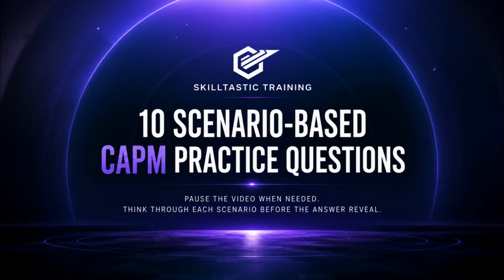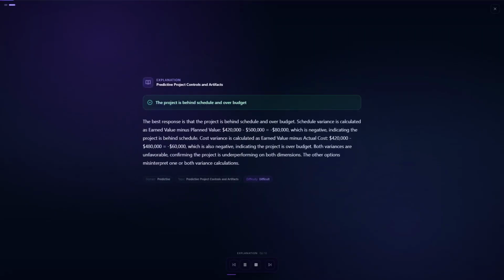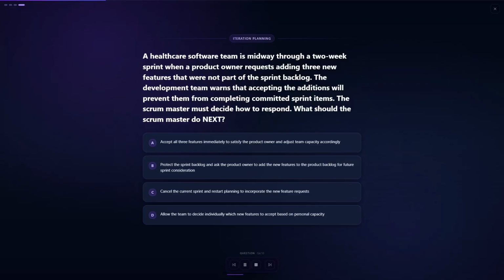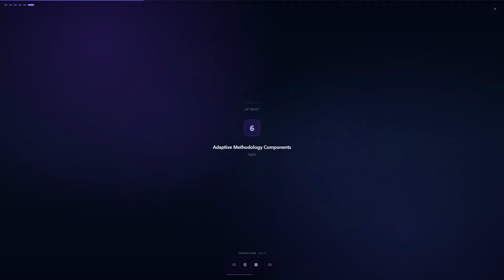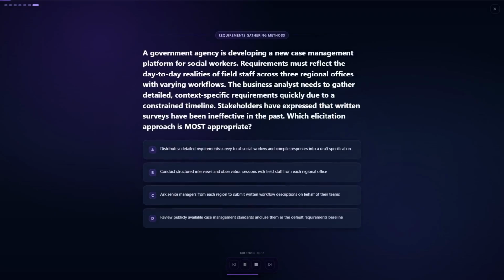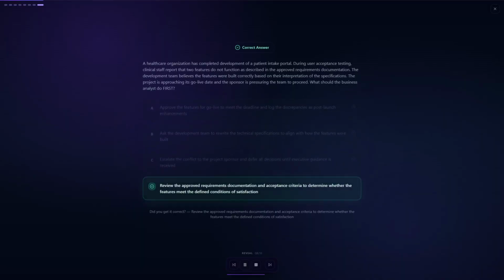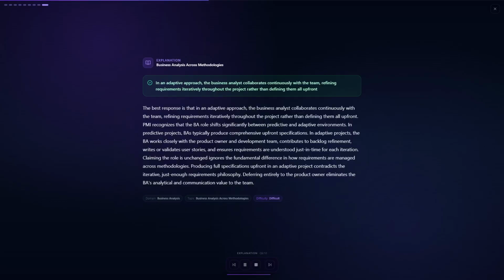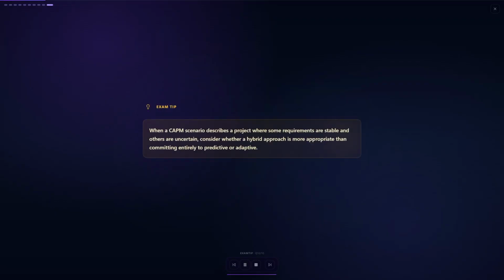10 Scenario-Based CAPM Exam Questions with Answers & Explanations | CAPM Exam Prep 2026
Test your CAPM knowledge with 10 scenario-based CAPM exam prep questions covering Project Management Fundamentals, Predictive, Agile, and Business Analysis domains from the current CAPM Exam Content Outline.
These questions are designed to simulate the type of situational and analytical thinking required on the CAPM exam. Each question includes:
• A realistic project scenario
• A timed countdown to test your thinking
• The correct answer reveal
• Detailed explanations
• CAPM exam tips and teaching notes
This video includes a mix of easy, medium, and challenging questions to help reinforce your understanding of key project management concepts and PMI-aligned reasoning.
⏸ Pause the video whenever needed to think through the scenario before the answer is revealed.
📝 Keep track of your score as you progress through the questions and share your results in the comments below.

Topics covered include:
• Hybrid approach
• Agile practices
• Risk management
• Change control
• Earned Value Management
• Business analysis concepts
• Predictive and adaptive approaches

Timestamps:
00:00 Intro
00:44 Question 1
02:20 Question 2
04:07 Question 3
05:56 Question 4
07:50 Question 5
09:35 Question 6
11:35 Question 7
13:28 Question 8
15:37 Question 9
18:06 Question 10
20:06 Outro

• CAPM exam prep videos
• Scenario-based practice questions
• PMP/CAPM concepts and explanations
• Project management learning resources